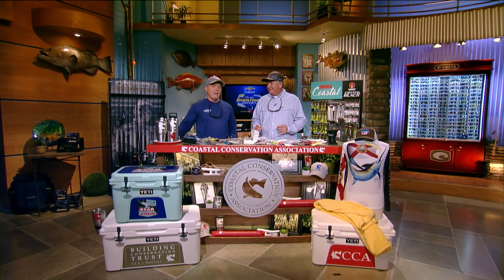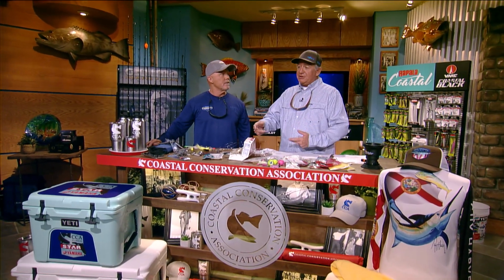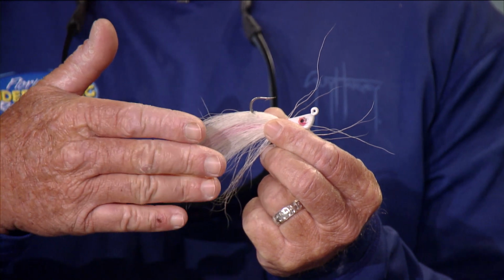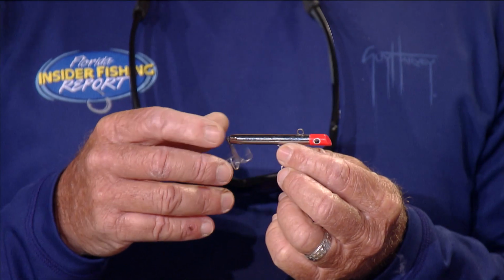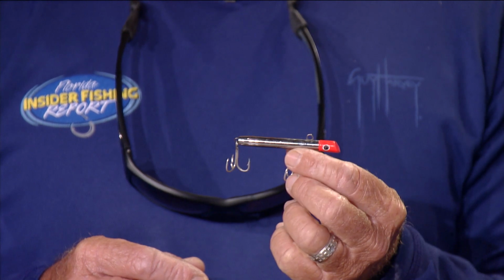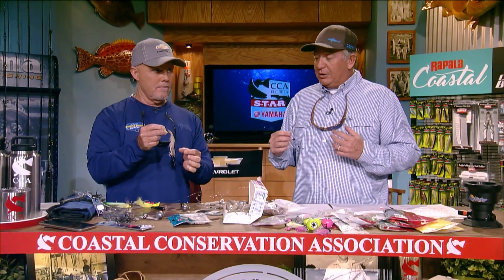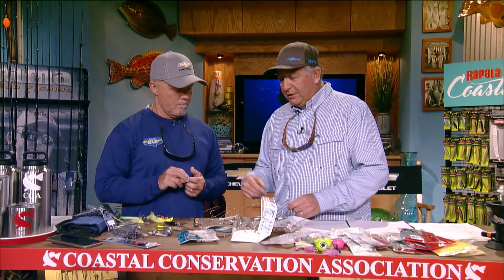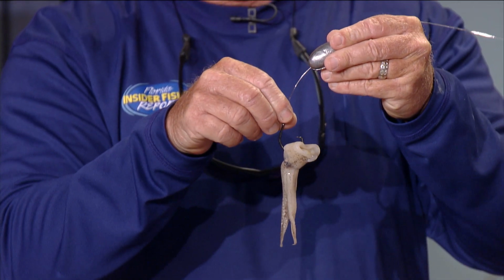Rigs & Techniques-Mangrove Snapper-2017 | Chevy Florida Insider Fishing Report-Season 13, Episode 10